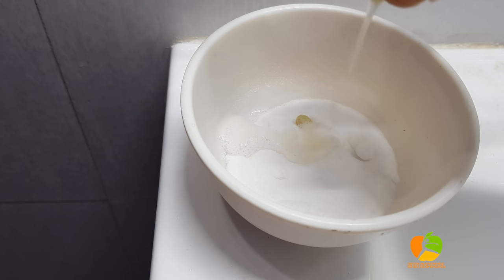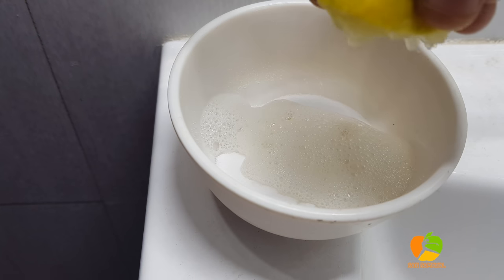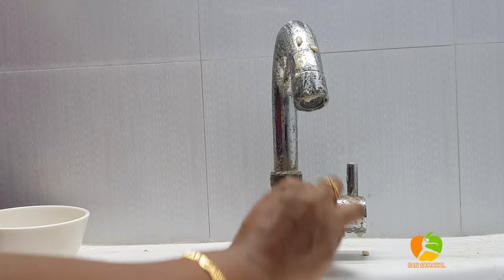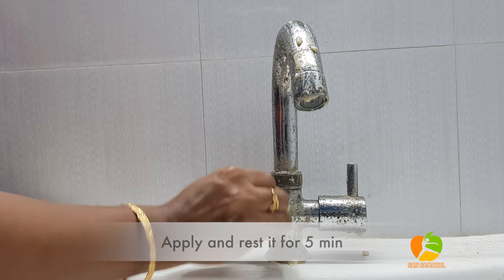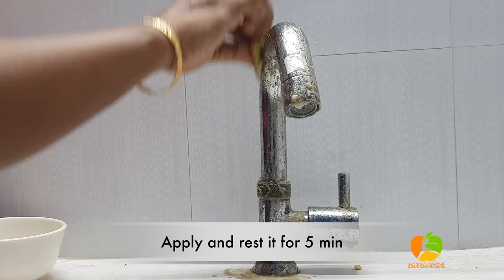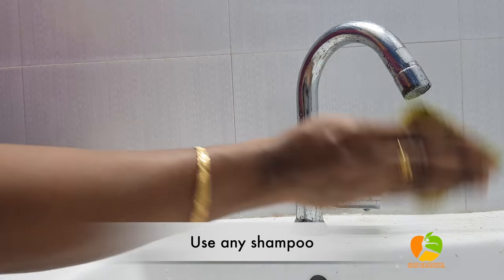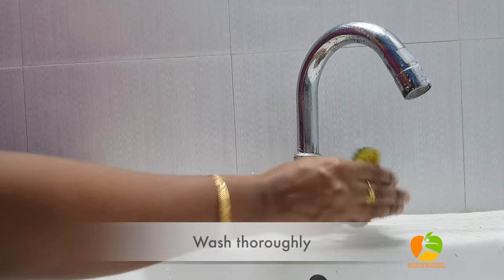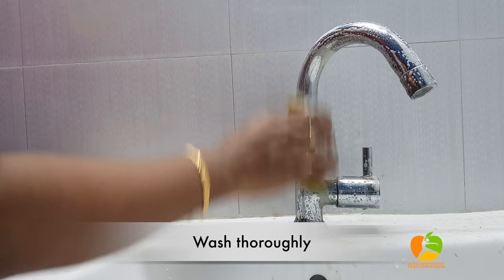துரு கரையை சுத்தம் செய்வது எப்படி | How to do Home Easy tap Cleaning routine Tips and Tricks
Welcome to San Samayal
    In this video we are showing how to clean hard water stains in taps.. Share your valuable feedback dears